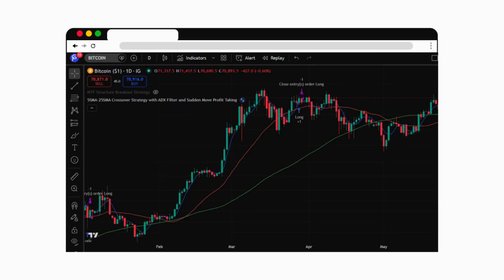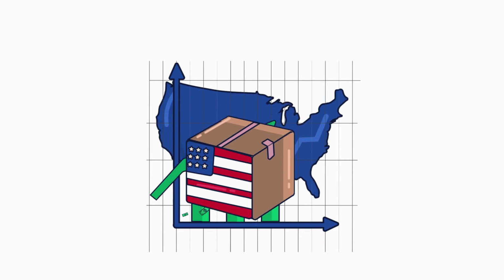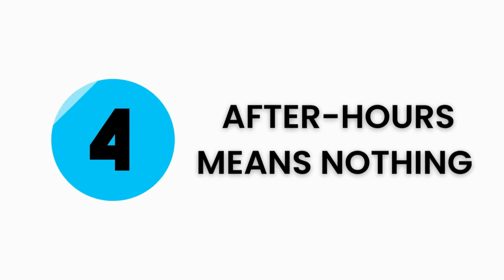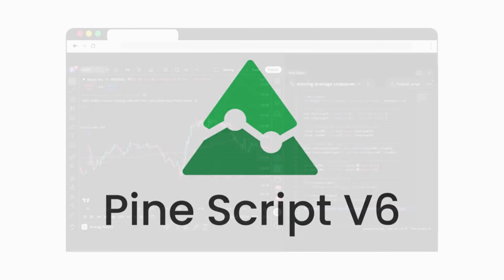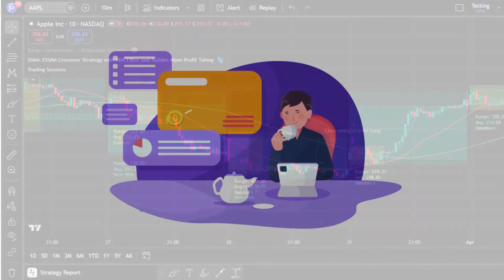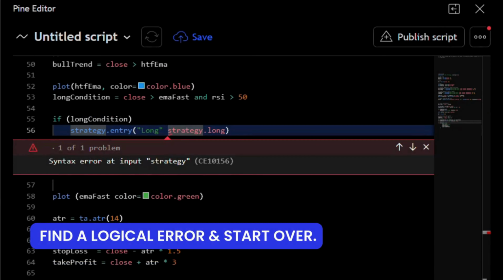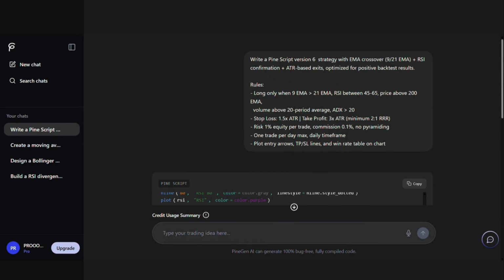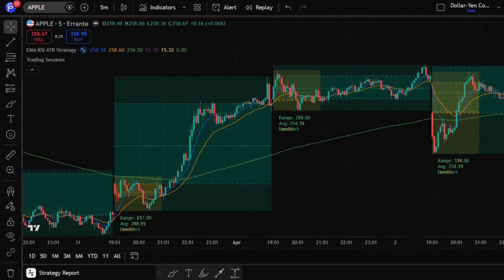Why Your Winning Crypto Strategy Fails on US Stocks?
Why does your Pine Script strategy work perfectly on Bitcoin… but fail on US stocks like Apple or SPY?

The truth is simple: US markets behave differently. Fixed trading hours, extreme volatility at market open, ETF-driven movements, and low after-hours liquidity completely change how strategies perform.

In this video, we break down:
• Why most TradingView strategies fail on US equities
• How session filtering improves results instantly
• How multi-timeframe analysis aligns you with real market structure
• Why your backtest may be lying to you

This isn’t about finding better indicators.
It’s about building strategies that actually fit the market.